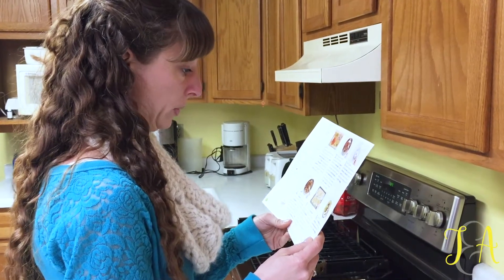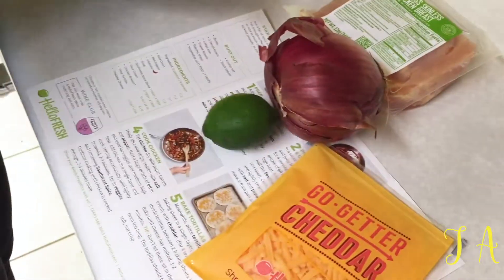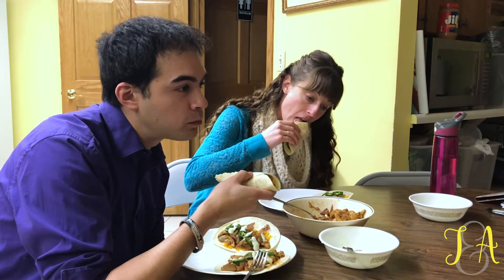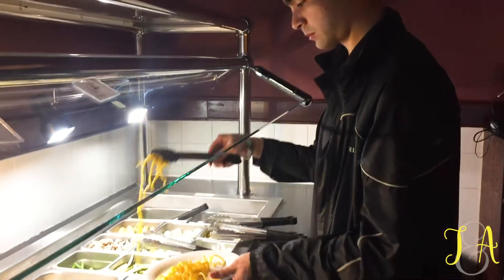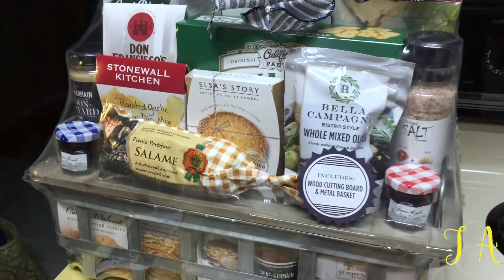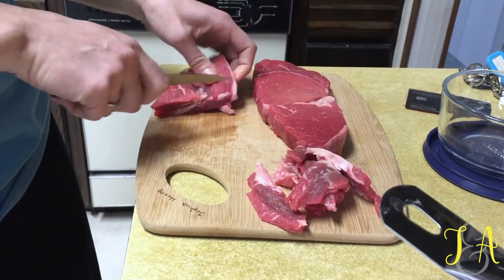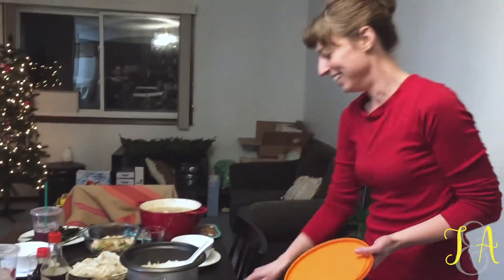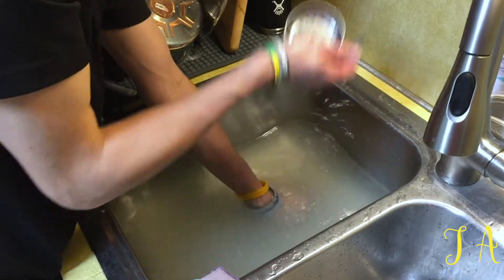Married Life, Week 34: Food, Food, and, Uh, More Food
Well, I guess we like food...that's about all I can say about Week 34. Good thing we don't eat like this all the time!